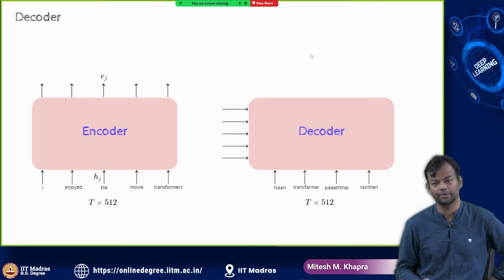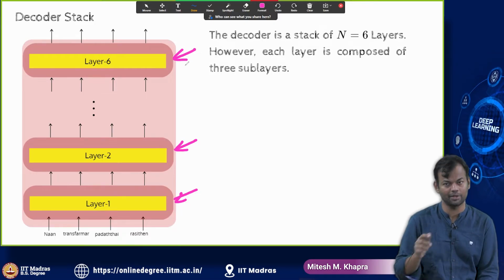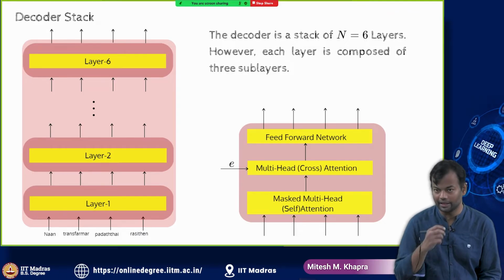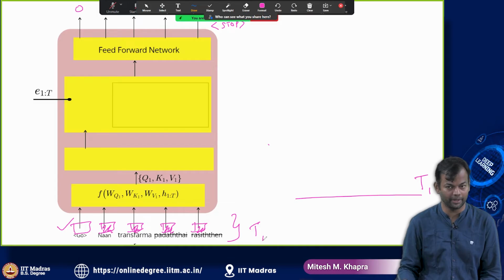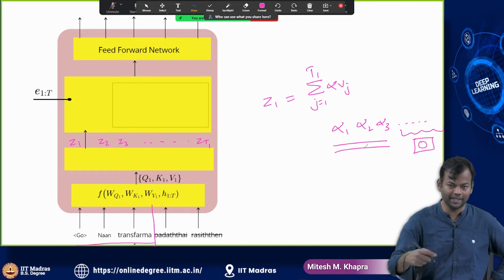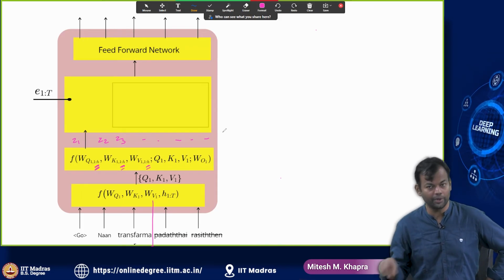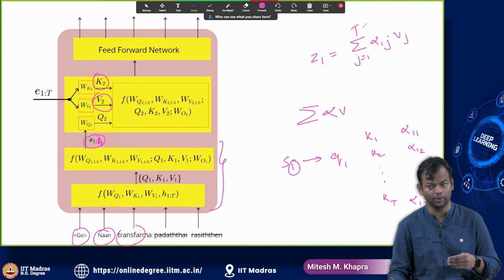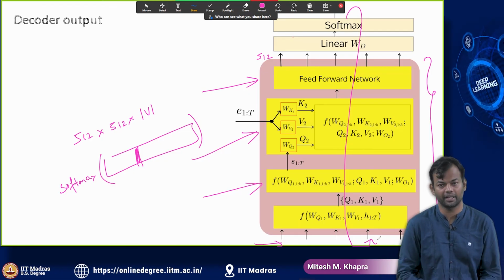L65: Decoder block in transformers | masked & cross attention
Video Overview
This lecture explores the decoder block of the Transformer architecture in detail revealing how it generates sequential outputs by combining the encoder output with its own past predictions. We explain the flow of information through the decoder stack emphasizing the unique components that set it apart from the encoder. Key concepts include masked multi head self attention which ensures autoregressive behavior by preventing each position from accessing future tokens and multi head cross attention which allows the decoder to attend to encoder outputs. We break down how the decoder builds context over time to produce token level probability distributions over the vocabulary using softmax. By the end of this session you will have a clear understanding of how the decoder functions as a crucial component in sequence to sequence tasks such as machine translation and text generation.